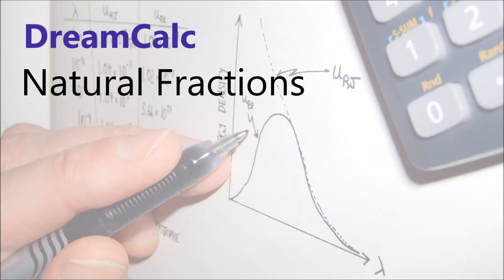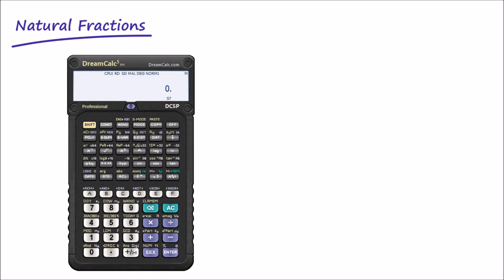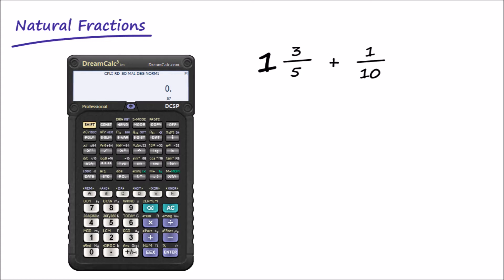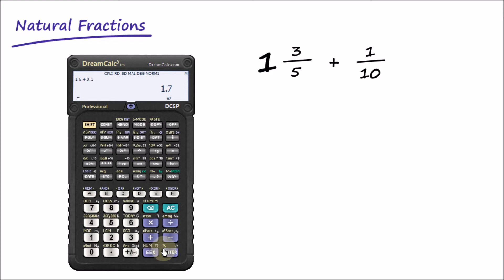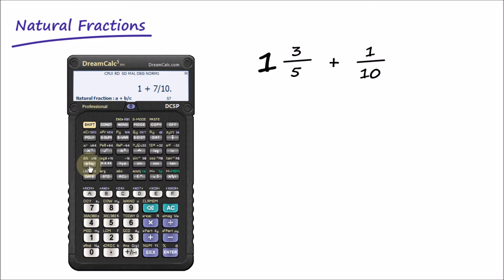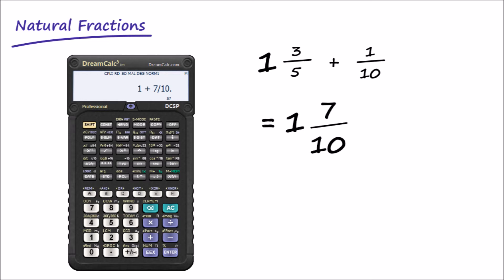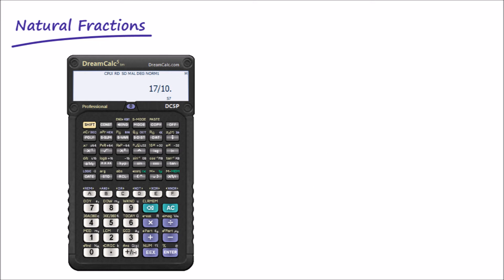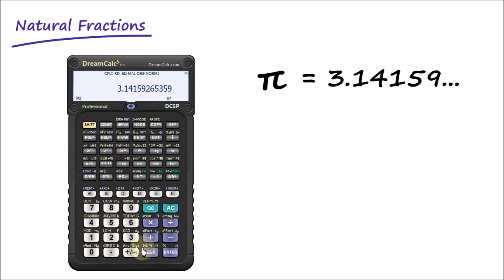Natural Fractions with DreamCalc Scientific Calculator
A short tutorial in natural fractions using a scientific calculator. Also shows how the DreamCalc natural fraction key handles irrational numbers.